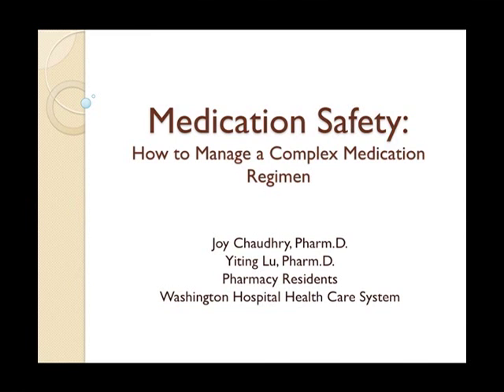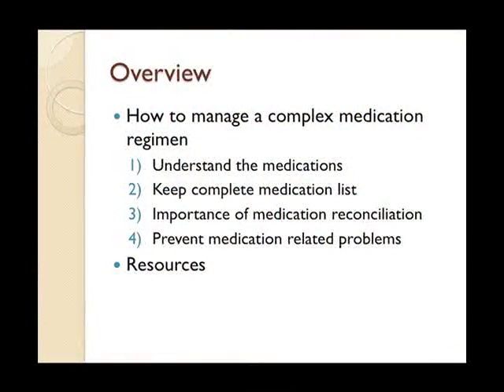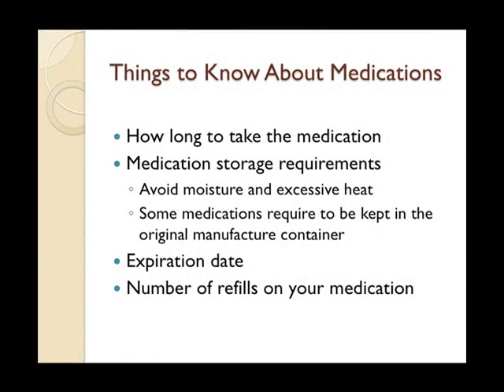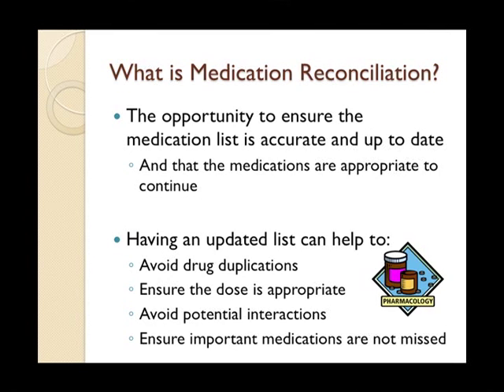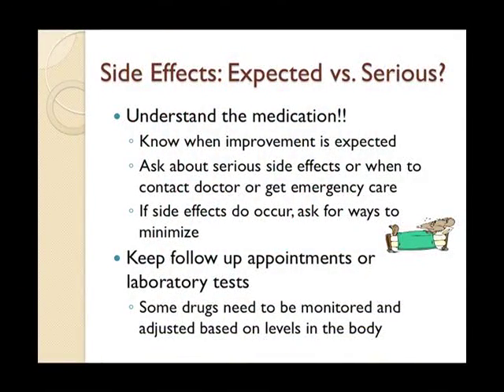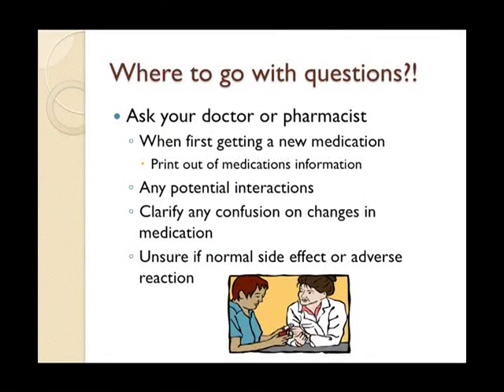Family Caregiver Series: Medication Safety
Presented By:
Yiting Lu
Pharmacy Resident

Joy Chaudhry
Pharmacy Resident

Original Air Date:
08.18.15